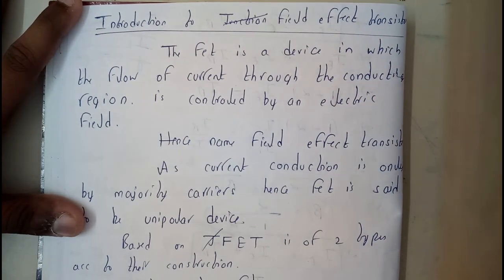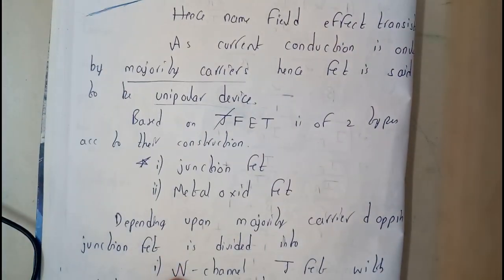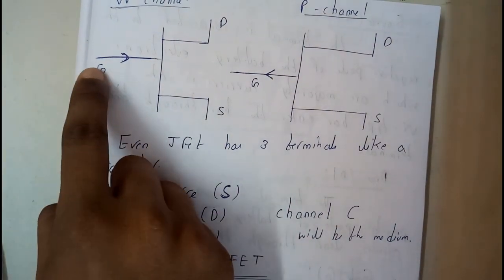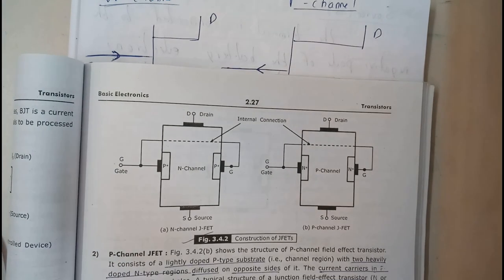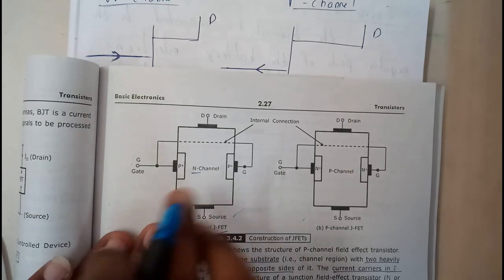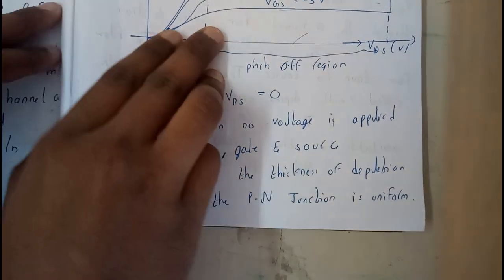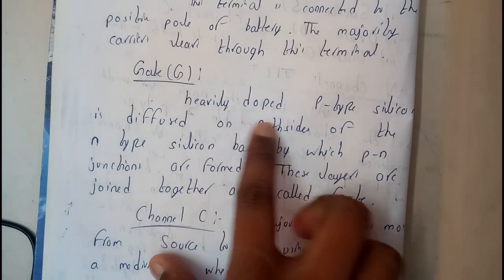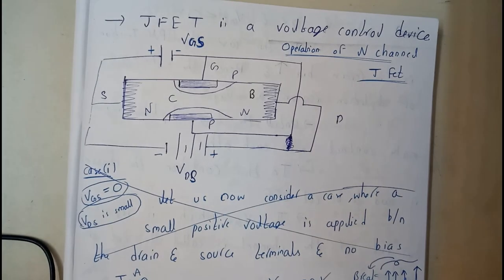INTRODUCTION TO JUNCTION FIELD TRANSISTOR ||BE||OU EDUCATION